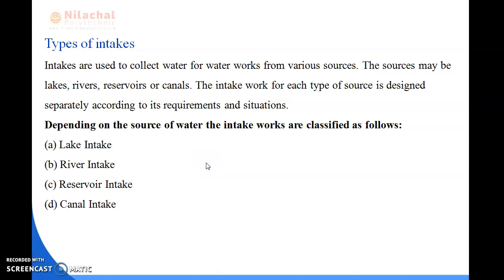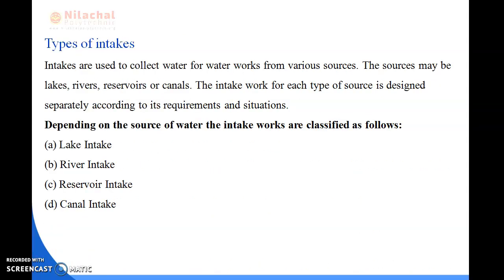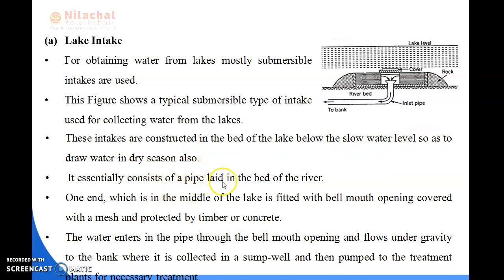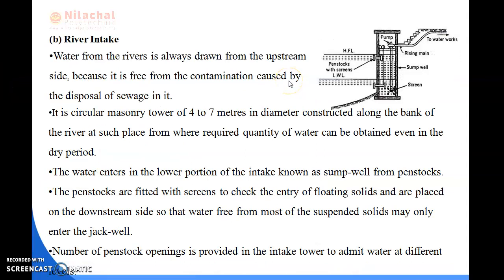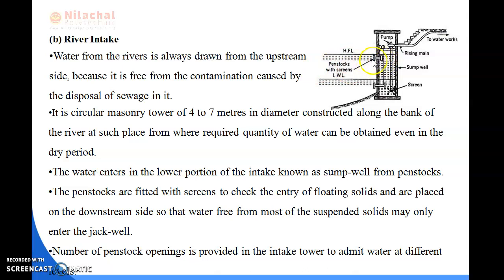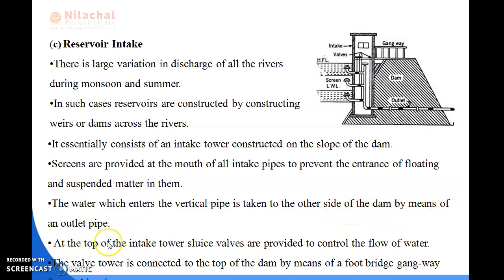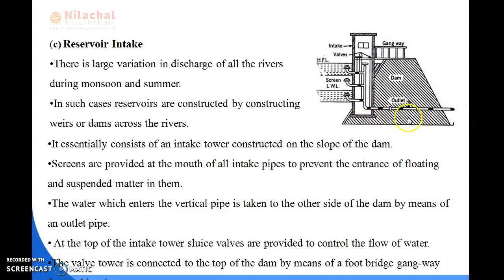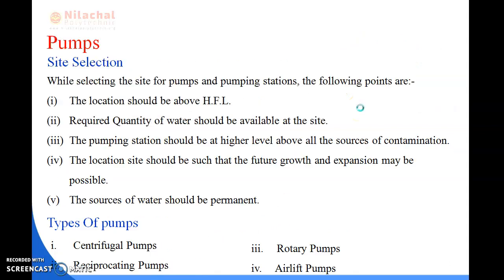5TH SEM, CIVIL ENGINEERING, WS & WWE CHAPTER 2 [ SOURCES & CONVEYANCE OF WATER PART 7]